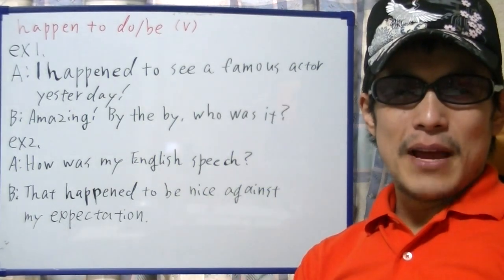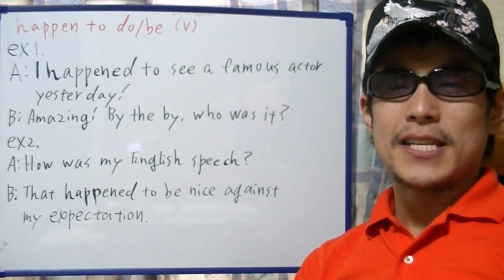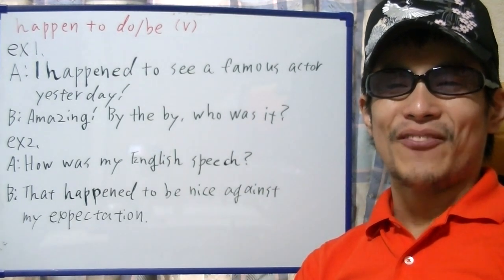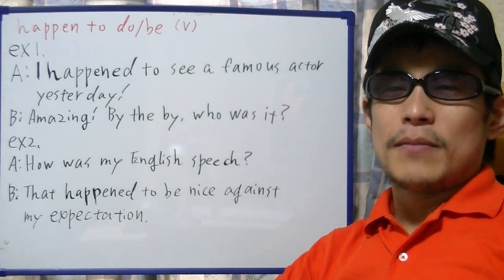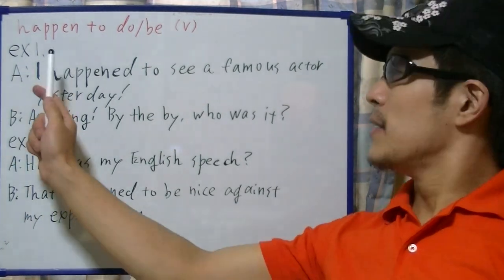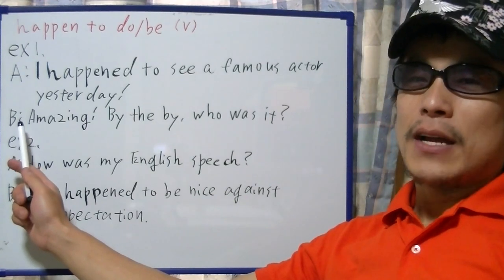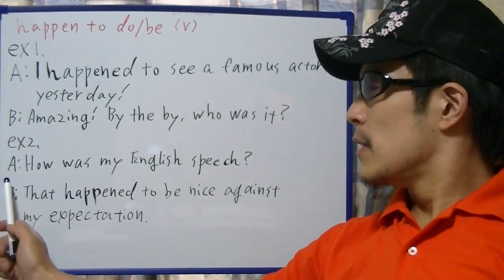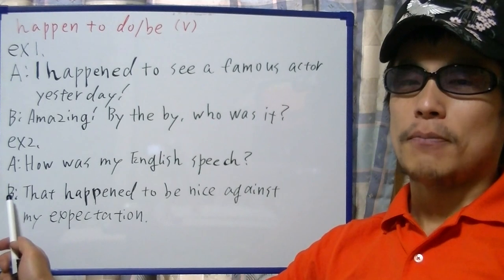brief English practice, "happen to do/be"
On this video, I'm practicing "happen to do/be".